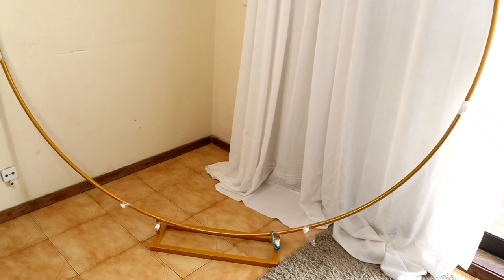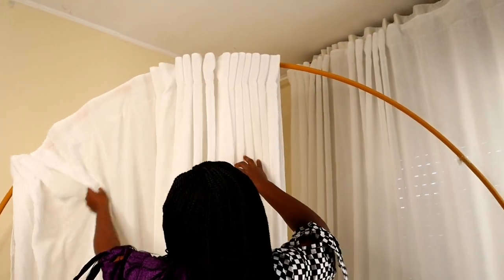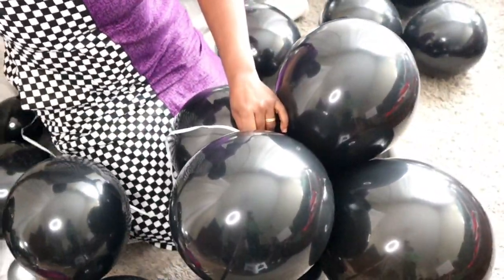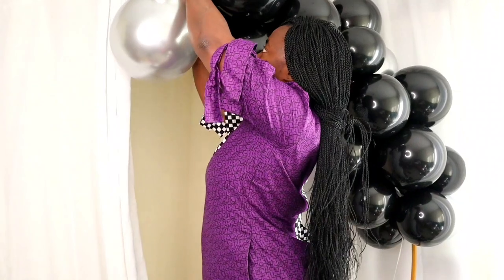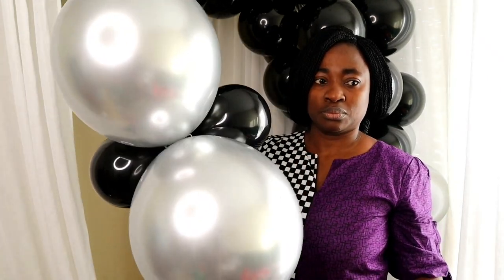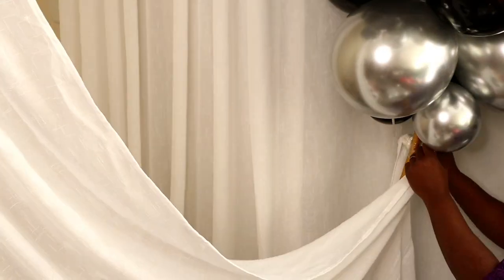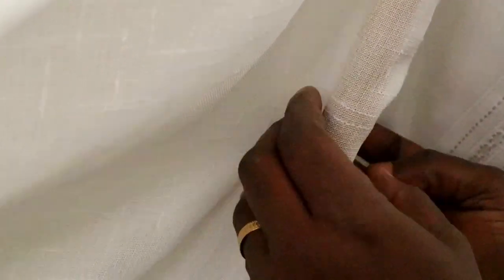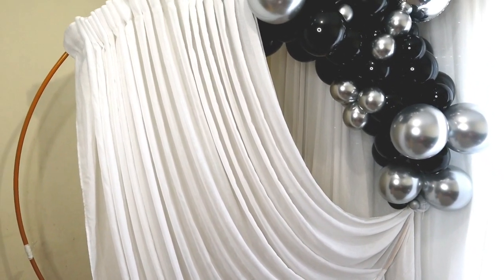DIY- Balloon garland with drapes